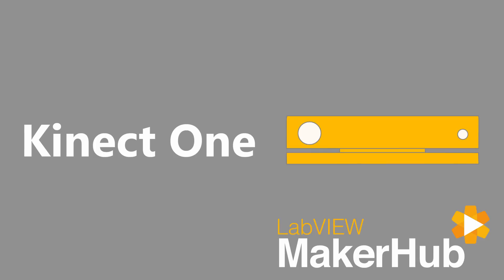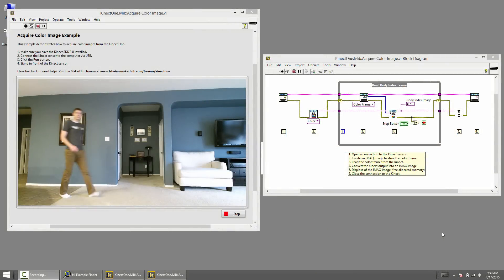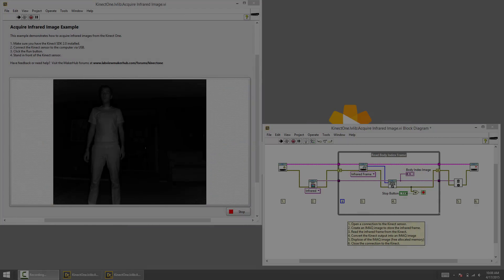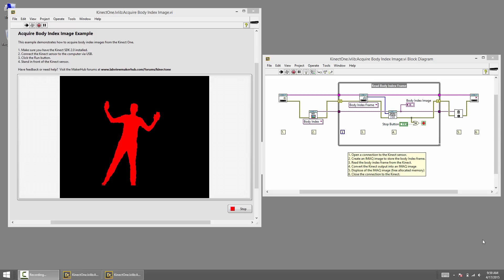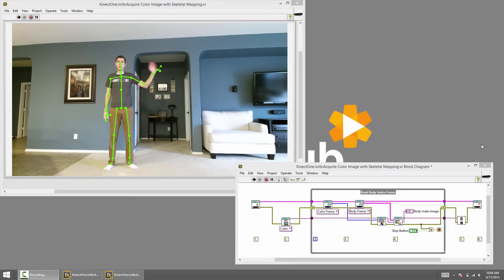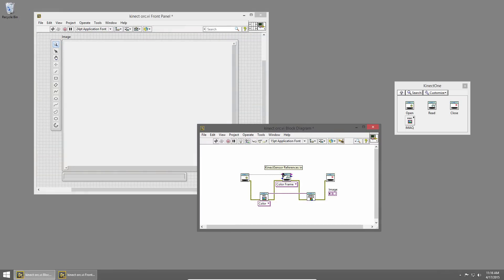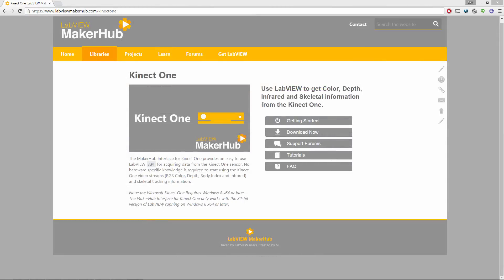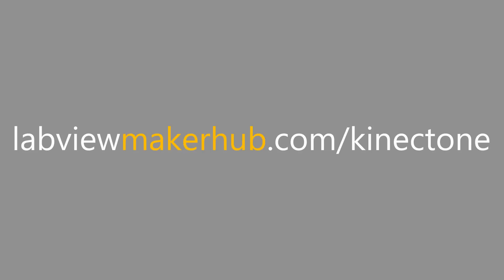Intro to Kinect One | LabVIEW MakerHub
Use LabVIEW to get Color, Depth, Infrared and Skeletal information from the Kinect One.

The MakerHub Interface for Kinect One provides an easy to use LabVIEW API for acquiring data from the Kinect One sensor. No hardware specific knowledge is required to start using the Kinect One video streams (RGB Color, Depth, Body Index and Infrared) and skeletal tracking information.

Note: the Microsoft Kinect One Requires Windows 8 x64 or later. The MakerHub Interface for Kinect One only works with the 32-bit version of LabVIEW running on Windows 8 x64 or later.